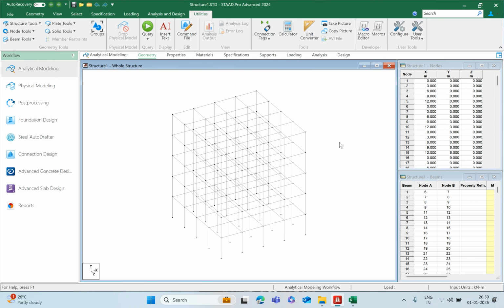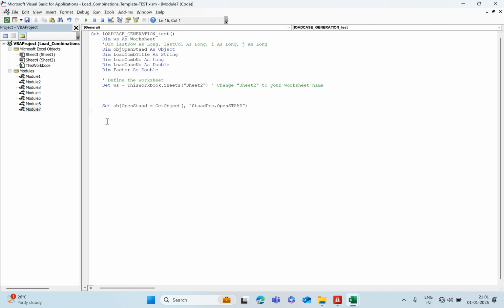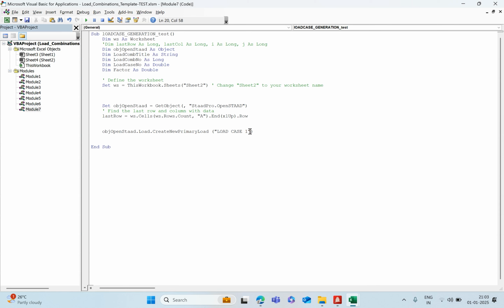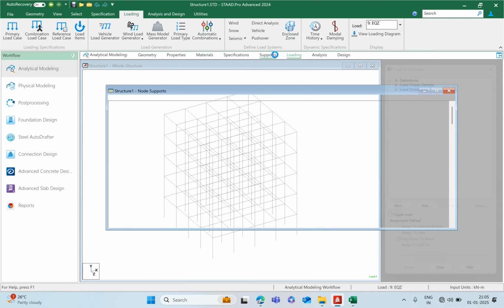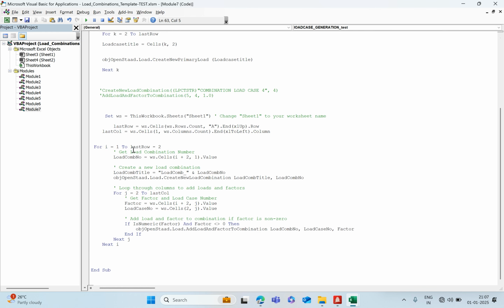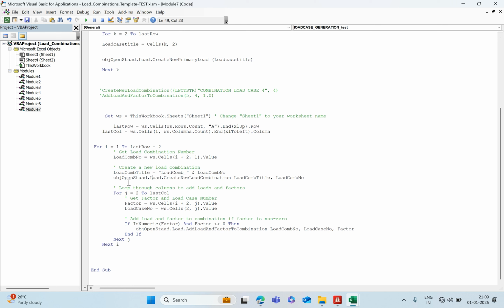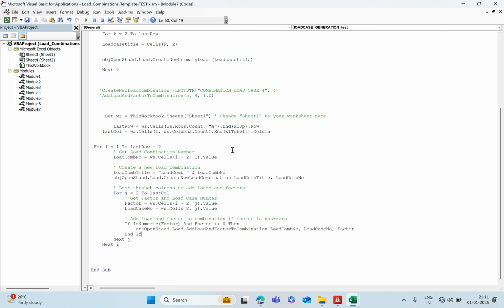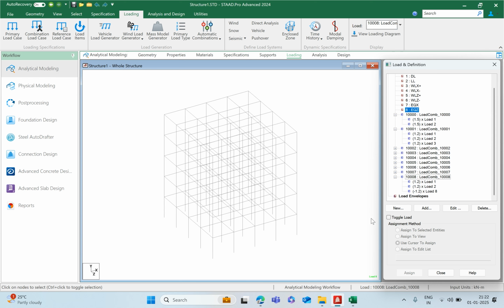Open STAAD Part-3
Part 3 of Open Staad Programming: Creating Load cases and Load combinations from the excel inputs.